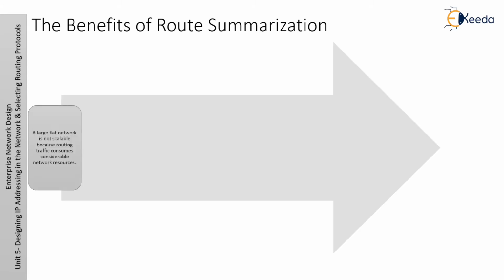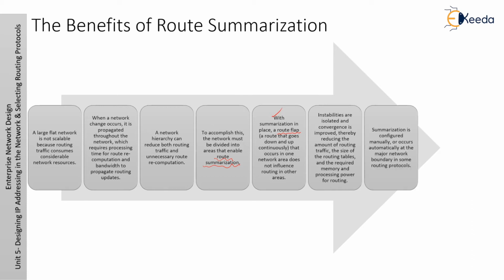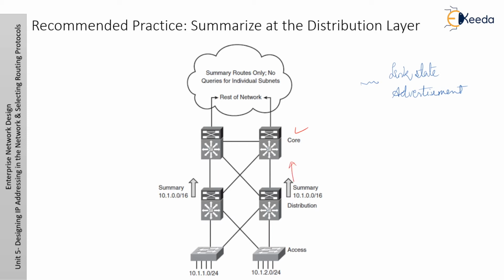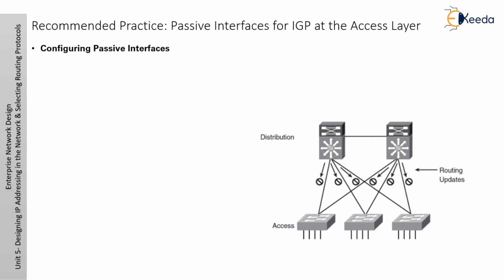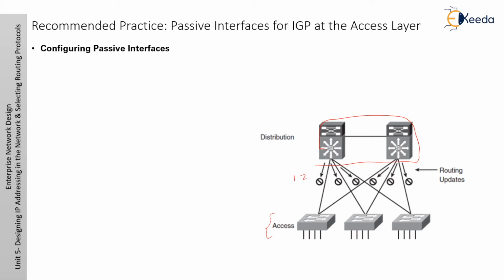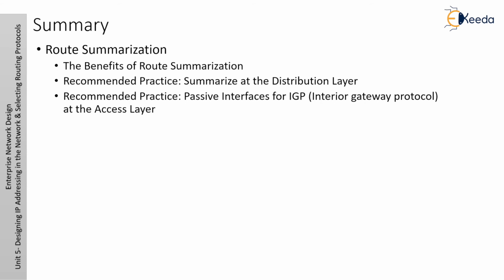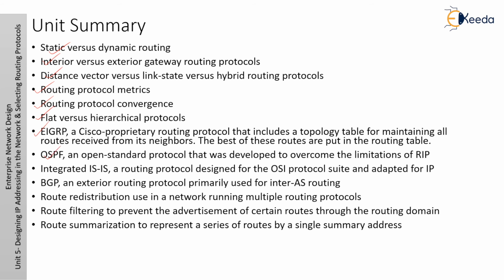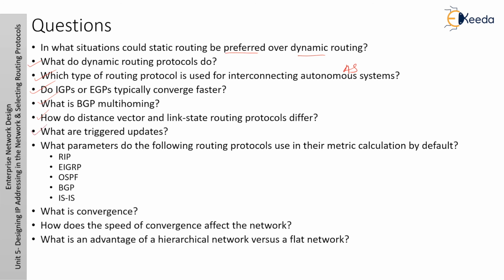Route Summarization - Designing IP Addressing in the Network and Selecting Routing Protocols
Video Name - Route Summarization

Chapter - Designing IP Addressing in the Network and Selecting Routing Protocols

Happy Learning!